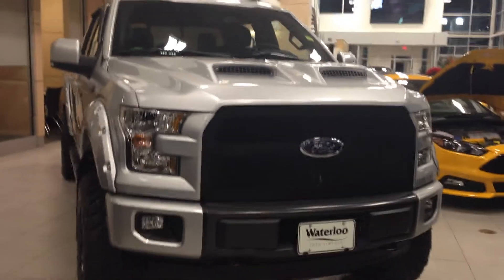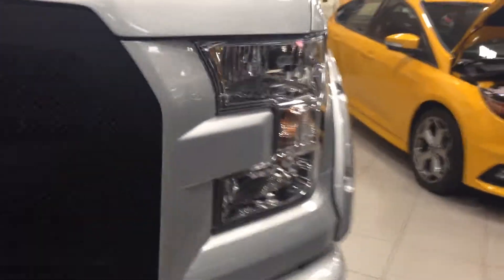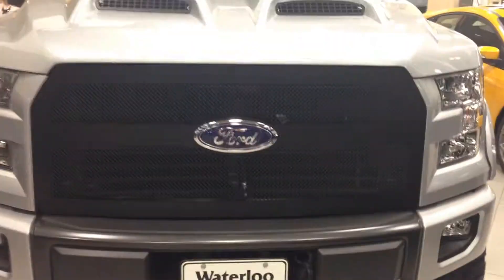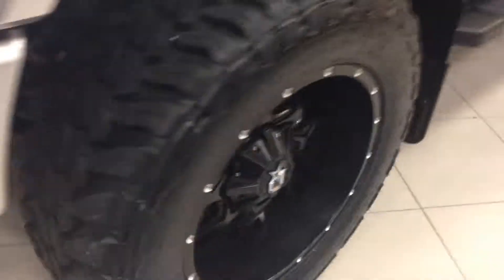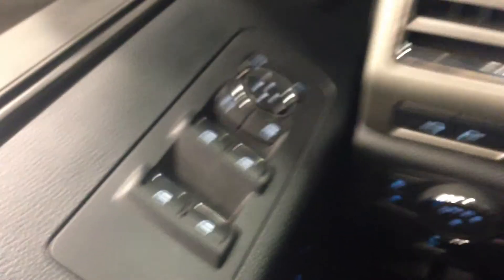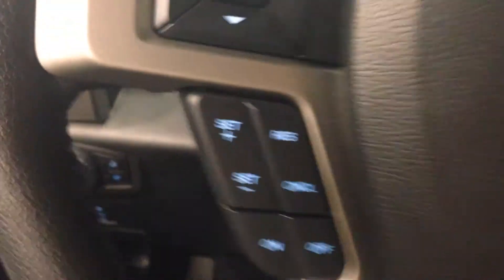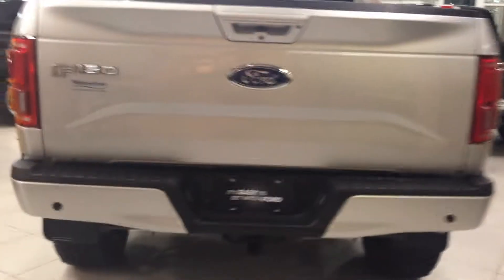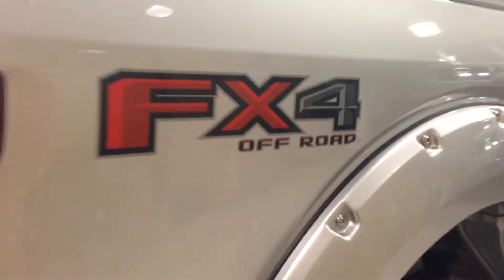2015 Ford 150 | Waterloo Ford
This is a 2015 Ford 150 with 8-Speed A/T transmission Silver color and Black interior color.  This video is recorded and uploaded by cDemo Mobile Inspector